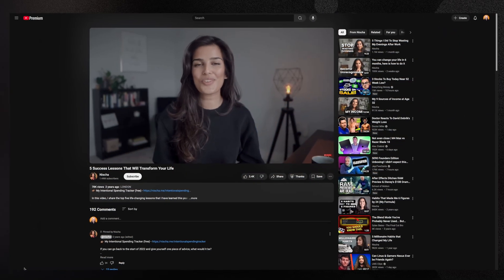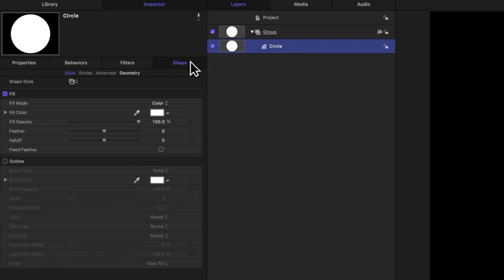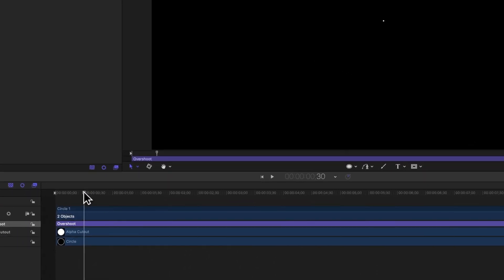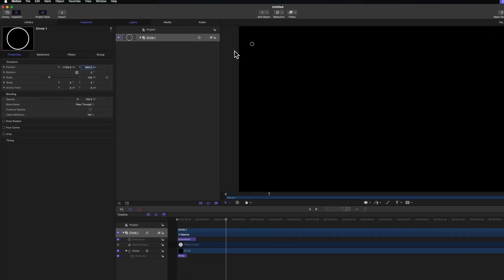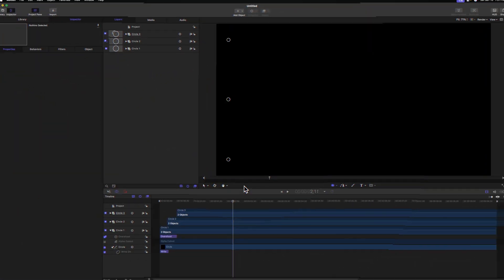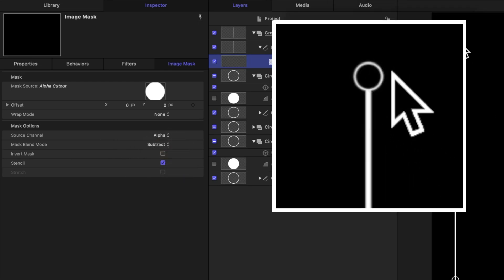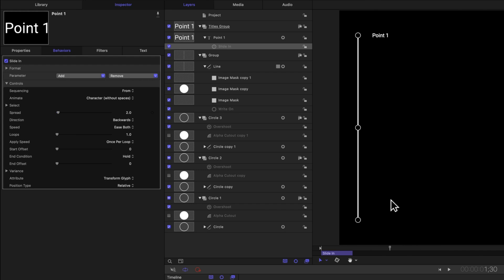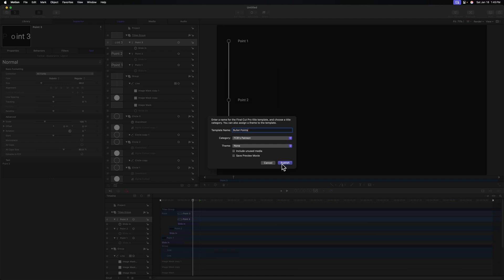Apple Motion: Minimalist Animated Bullet List Tutorial: Step-by-Step Guide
Inquiries || Dylan(at)TheFinalCutBro.com

⏱ Chapters ⏱